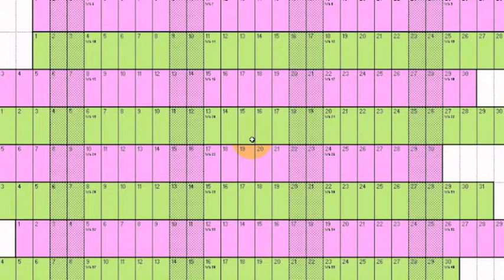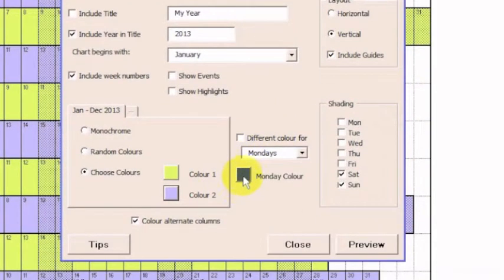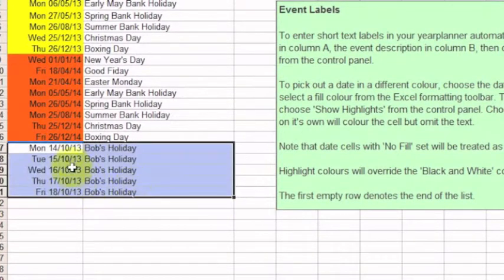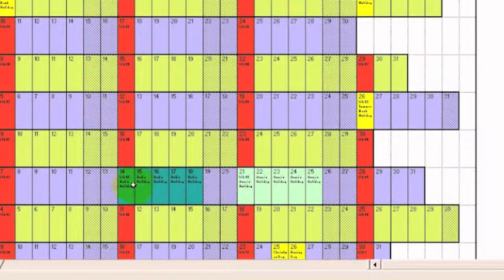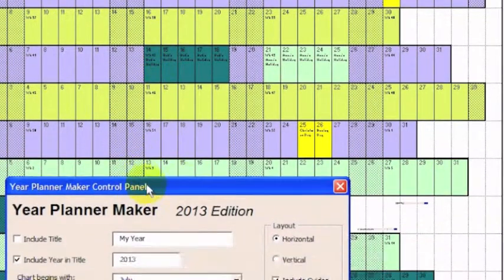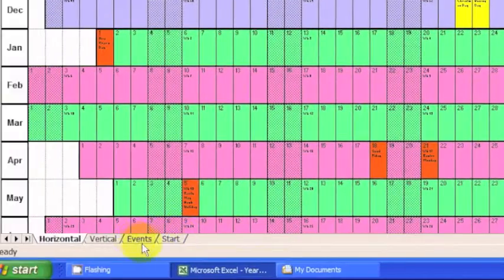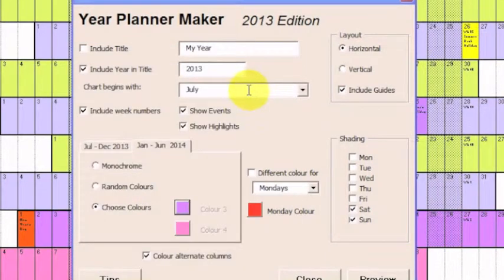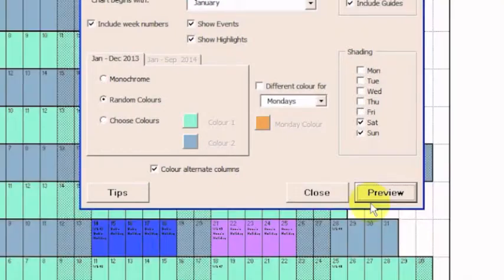Yearplanner Demo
This video covers the colour options for my Excel Yearplanner Maker. There are a few palette glitches along the way, but these are easy to work around, as demonstrated.